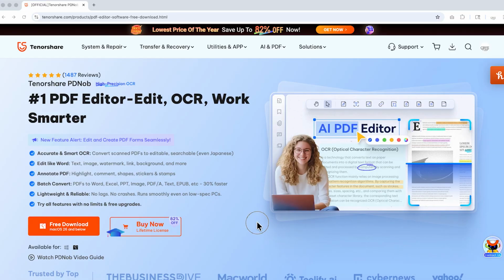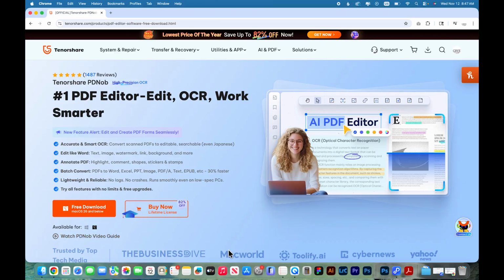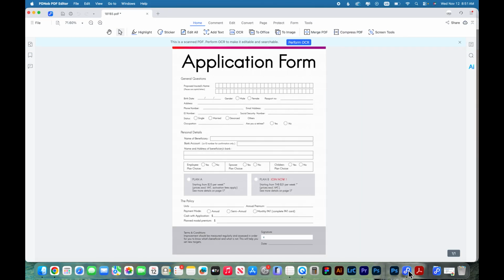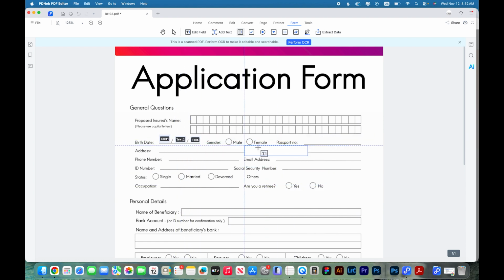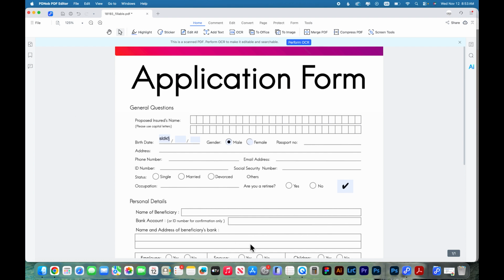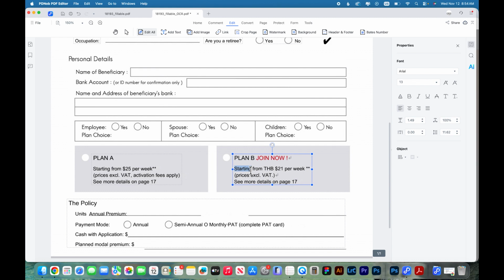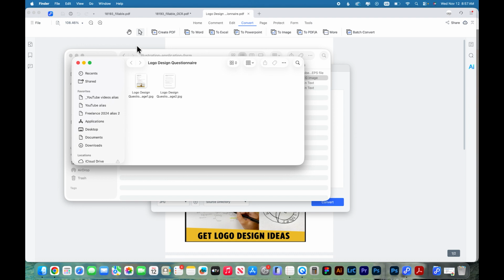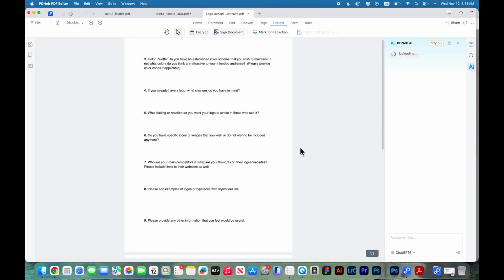How to Make a Fillable PDF without Adobe Acrobat | Fill PDF Form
You can add text fields, checkboxes, radio buttons, drop-down menus, and signatures to any PDF file. The intuitive interface ensures that you can make your PDF fillable without disrupting the original layout. It’s a reliable tool for anyone looking to create professional forms without Adobe Acrobat.

Besides creating fillable PDFs, PDNob also lets you edit text, images, and links directly inside PDF files. You can convert PDFs to Word, Excel, or PowerPoint while keeping the original formatting intact. Its lightweight design ensures smooth performance on both Windows and Mac systems, making it one of the best PDF editors for users who frequently work with forms.

Key Features Highlighted:
✅ Create fillable PDFs with text fields, checkboxes, and signatures
✅ Add interactive elements without losing formatting
✅ Edit PDF text, images, and links
✅ Convert PDF to Word, Excel, or PPT easily
✅ Works on both Windows and Mac
✅ Fast, reliable, and user-friendly interface